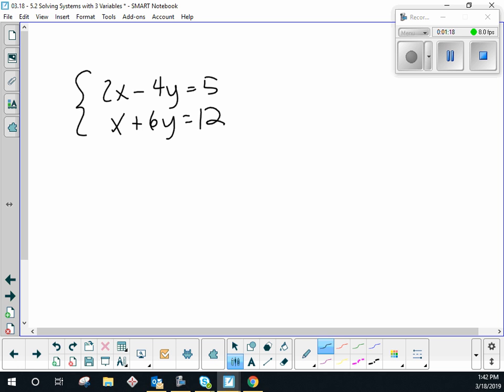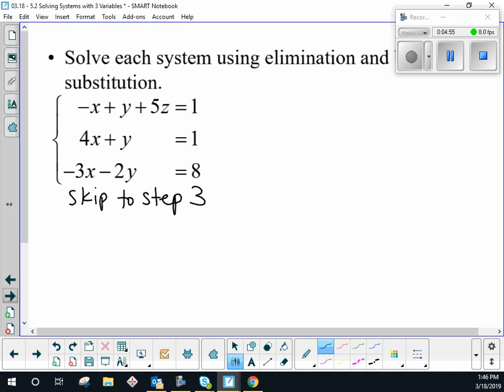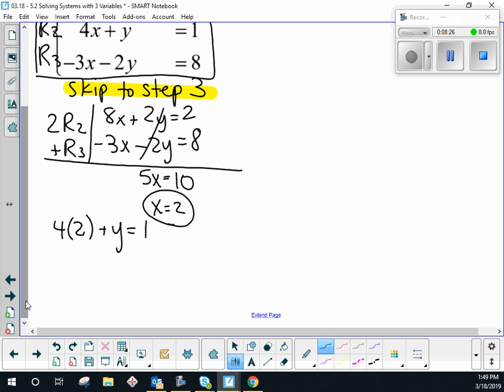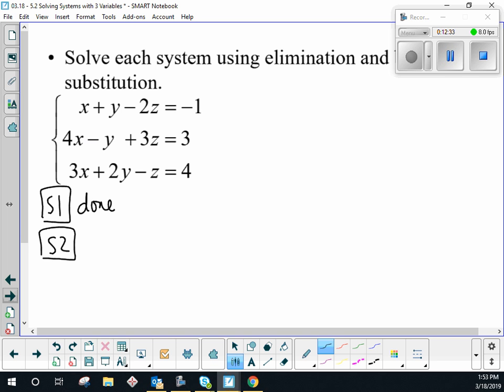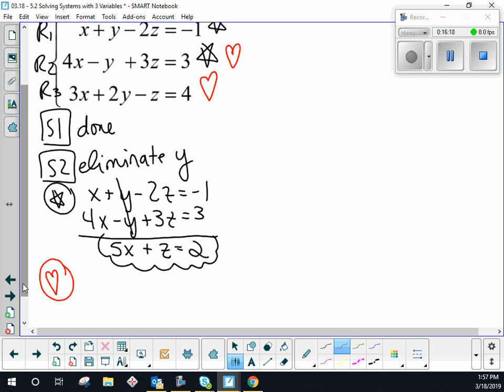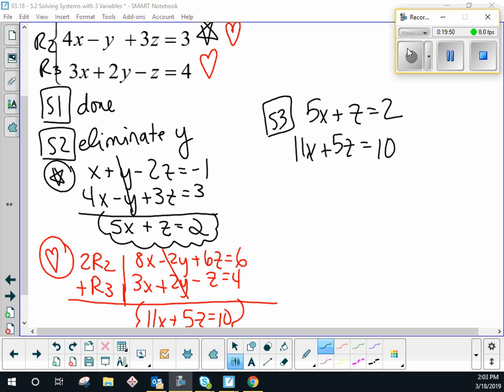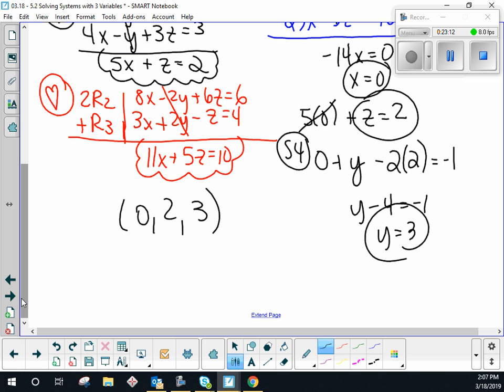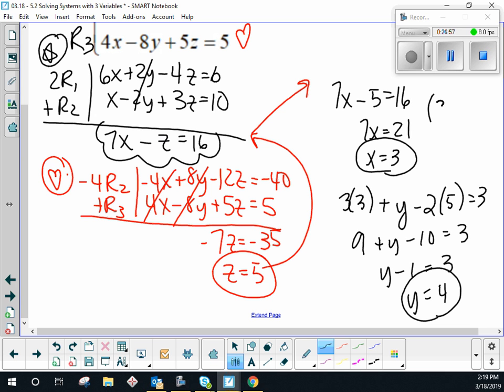5 2 Solving Systems in 3 Variables VIDEO